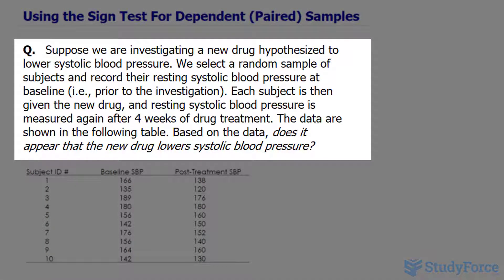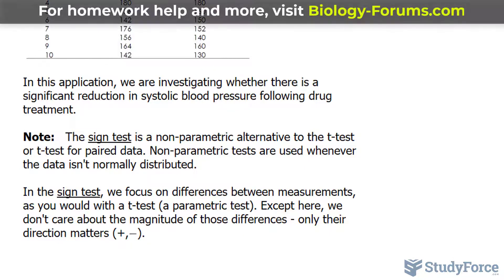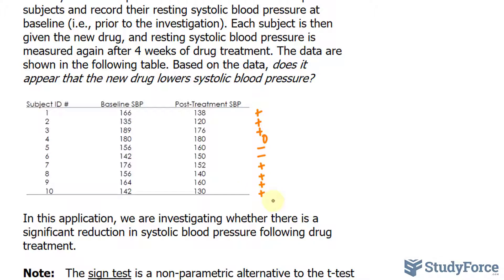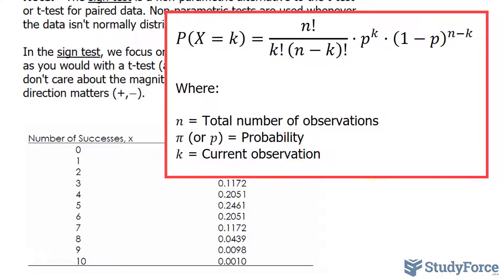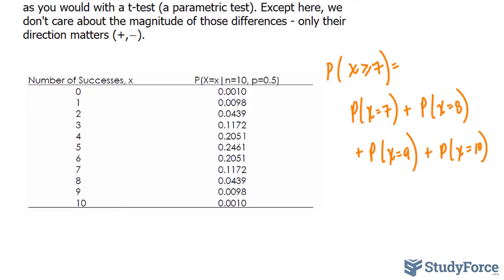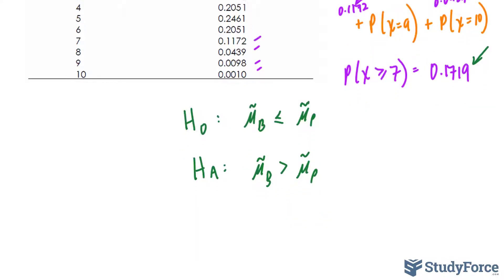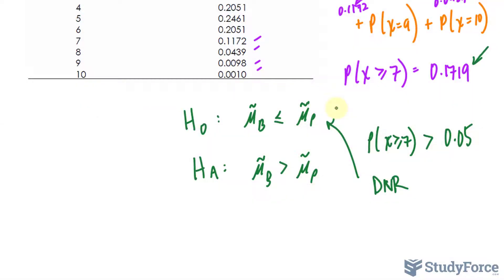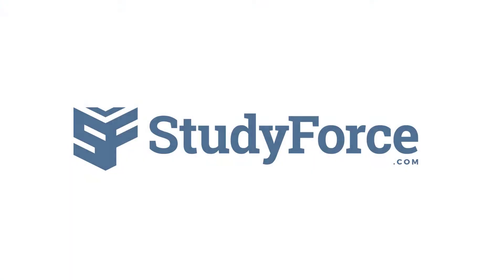Using the Sign Test For Dependent (Paired) Samples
Q.   Suppose we are investigating a new drug hypothesized to lower systolic blood pressure. We select a random sample of subjects and record their resting systolic blood pressure at baseline (i.e., prior to the investigation). Each subject is then given the new drug, and resting systolic blood pressure is measured again after 4 weeks of drug treatment. The data are
shown in the following table. Based on the data, does it appear that the new drug lowers systolic blood pressure?

In this application, we are investigating whether there is a significant reduction in systolic blood pressure following drug treatment.

Note:   The sign test is a non-parametric alternative to the t-test or t-test for paired data. Non-parametric tests are used whenever the data isn't normally distributed.

In the sign test, we focus on differences between measurements, as you would with a t-test (a parametric test). Except here, we don't care about the magnitude of those differences - only their direction matters (+,−).

The analysis of the data presented here was based solely on the signs (+ or -) of the differences in blood pressures from baseline to post-treatment. In the parametric test, we also computed differences but focused on the magnitude of those differences. When using the sign test, we don't capture the magnitude of the differences, only the direction.

Because we're basing the sign test on limited information, this nonparametric test often has lower power than competing procedures. A second nonparametric procedure for two dependent samples is called the Wilcoxon Signed–Rank Test. This procedure incorporates the magnitude of the differences in measurements.